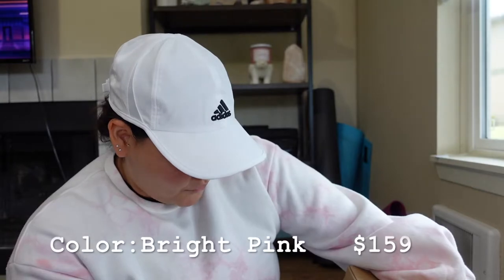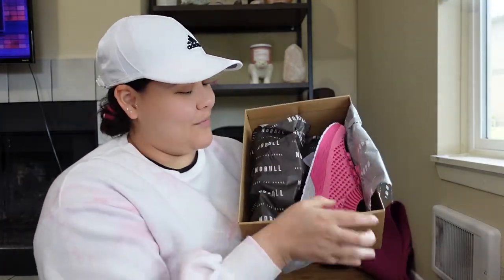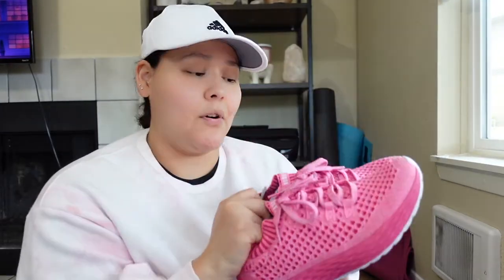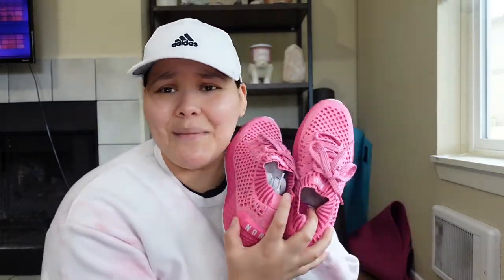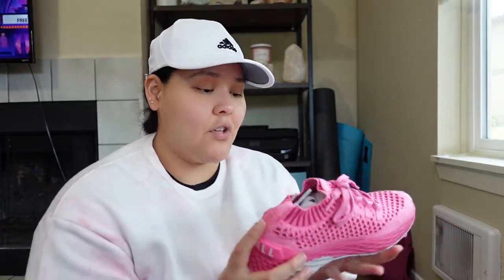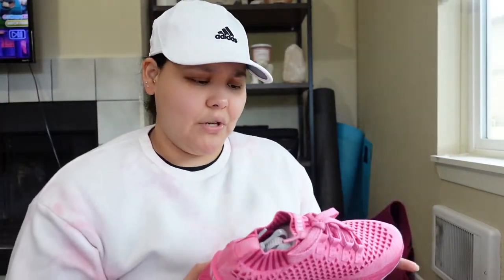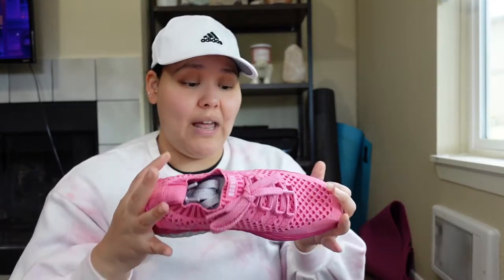NOBULL Knit Runner Unboxing, First Impression, and 1 Mile Test Run!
Hi Friends! I hope my review of the NOBULL knit runner shoe was helpful! Let me know if you have any further questions, I would be more than happy to answer them down below! These NOBULL shoes are pricey at $159, but I know my last pair lasted me 18 months and worked amazingly! Before I would have to buy new Brooks or Metcons every 6 months, but as far as the NB Trainers, they did great even for HIIT 5 days a week!

It was a struggle, but I am excited for the challenge and to see my progress!

I am so excited to open my new pair of trainers! I've been waiting so I can film it and share my experience with my Youtube Friends! Should be posted next Friday so I can have another review with a week's worth of wear.

Take care friends! I hope you all have an amazing weekend! Stay Safe!